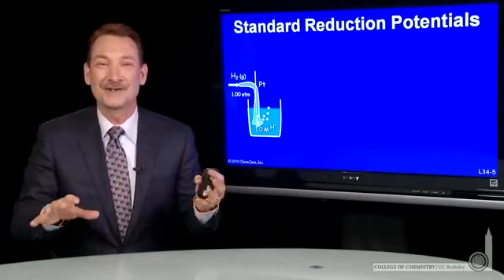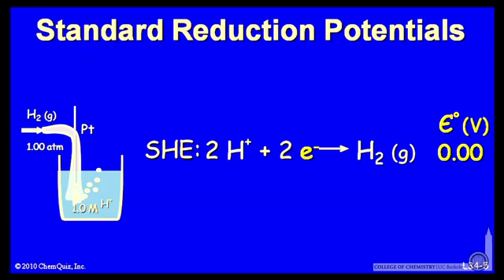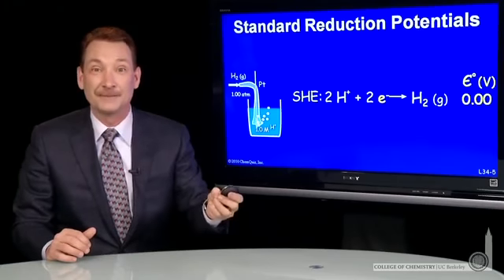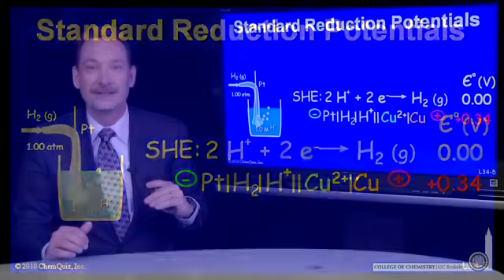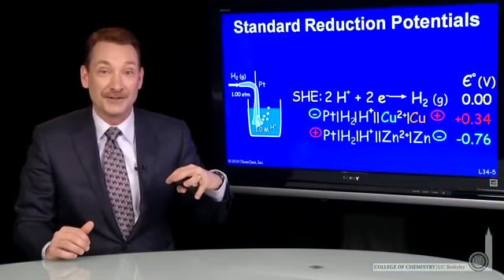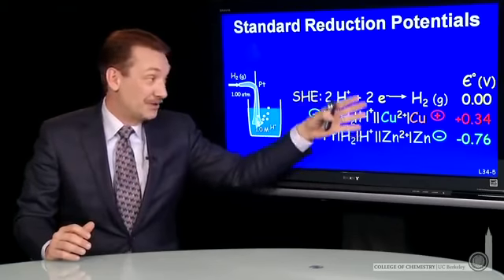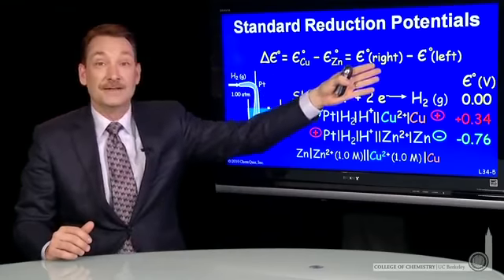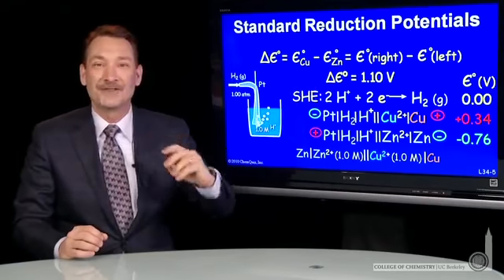Unit 10 Subjects Slide 21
Standard potential